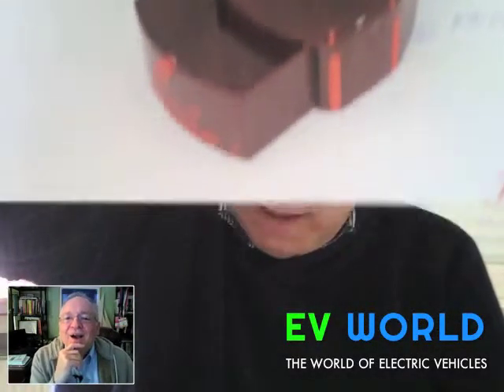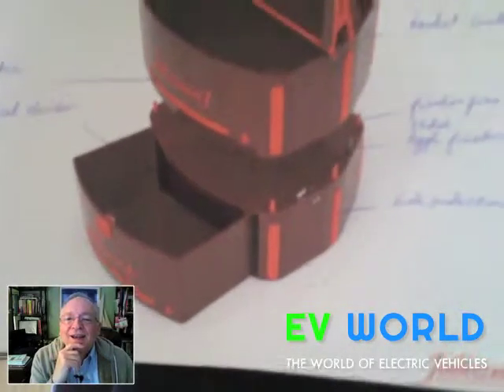Inventing the Johanson3 Electric Trike - Part 2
Part 2 : EV World talks with the inventor of the Johanson3 electric trike, Johan Neerman. The son of  Philippe Neerman, who was instrumental in the design of many of Europe's transit rail systems, Johan explains the technology behind his stand-up scooter.